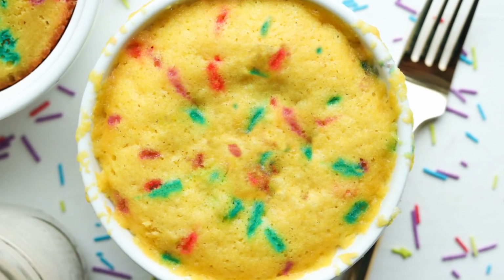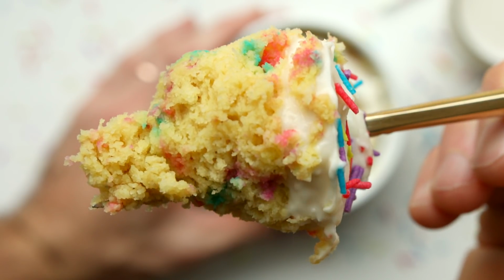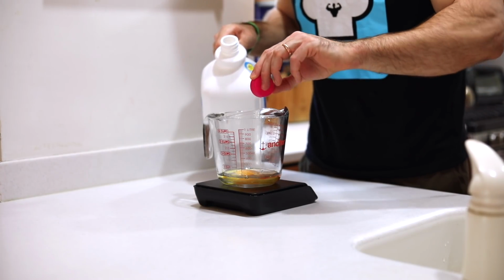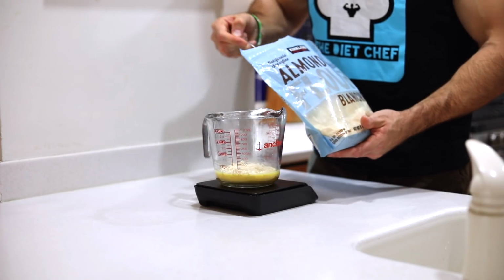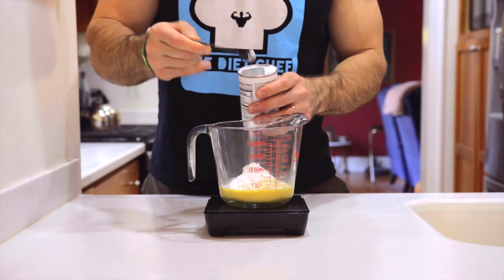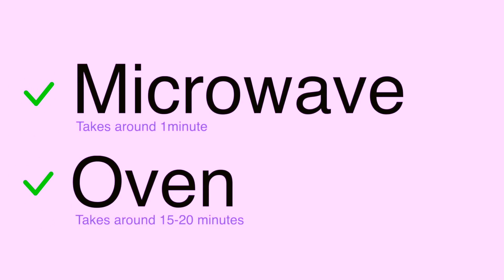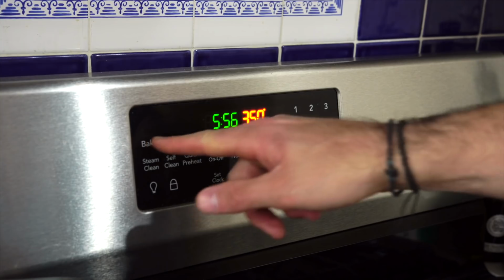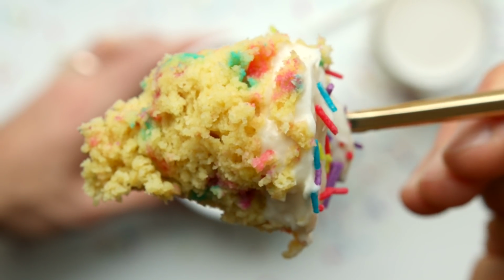Keto Mug Cake Birthday Cake | 1 Minute Low Carb Funfetti Cake Made In The Microwave Or Oven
A keto mug cake birthday cake recipe! This is the best low carb birthday cake for the keto diet. This mug cake is made in 1 minute so it's easy, it's quick, and it's incredibly delicious too. And you can make this cake in the microwave, or the oven, depending on your preferences.

100+ Keto Recipe Cookbook: Gum.co/BestKetoCookbook

Cake Batter Extract

Kirkland's Almond Flour

Confectioners Swerve

Sunflower Seed Flour

Food Scale

KETO BIRTHDAY CAKE MACROS:

475 Calories
18g Protien
11g Carbs
(7g fiber)
4 NET CARBS
39g Fat

*NOTE: Macros don't account for the erythritol sweetener, it has ZERO CALORIES, and should be tracked as 0 CARBS.